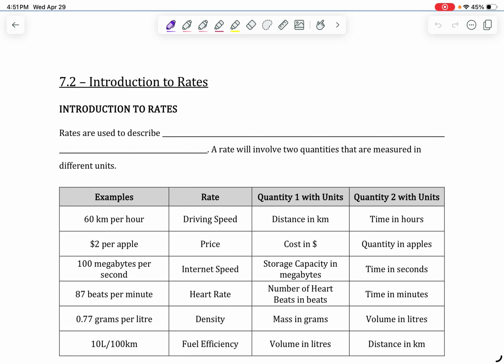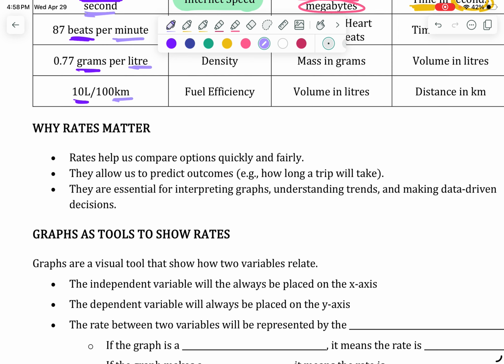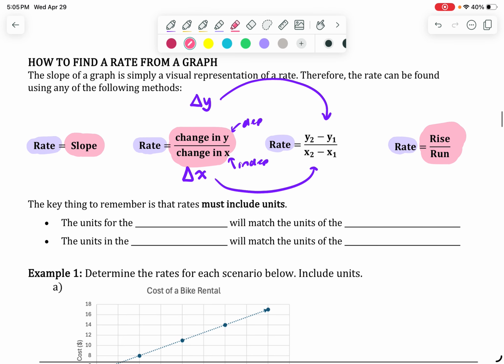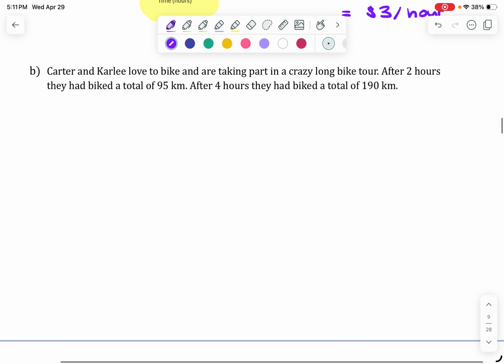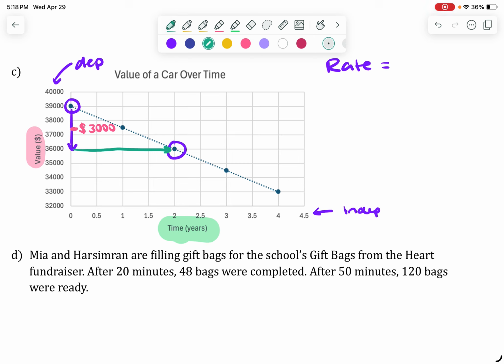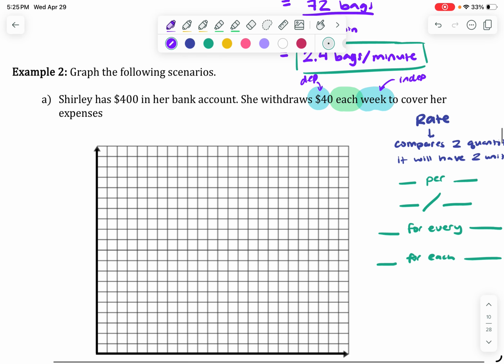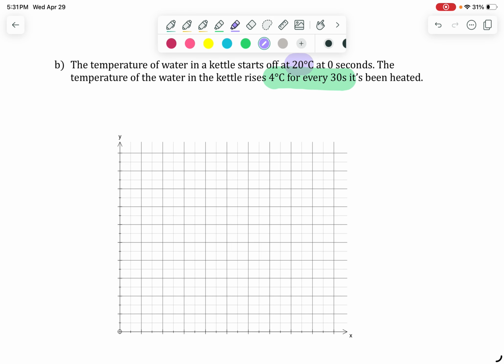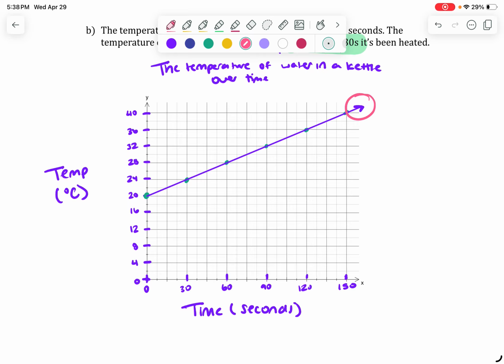Grade 11 Applied: 7.2 - Introduction to Rates